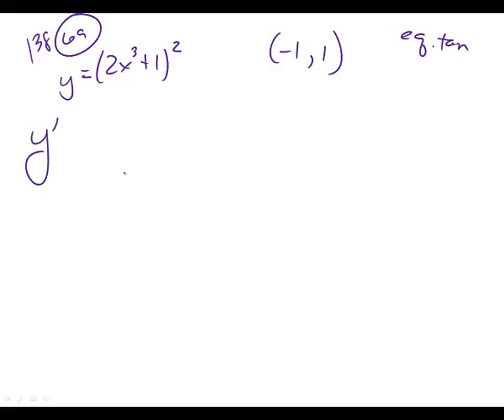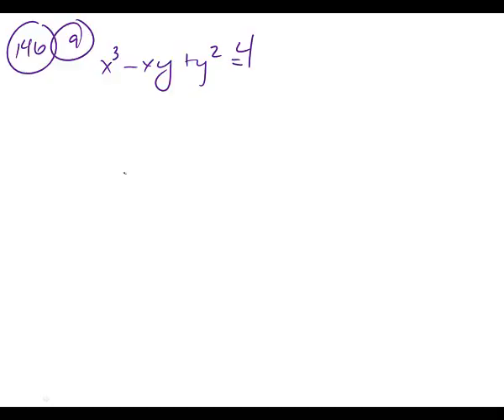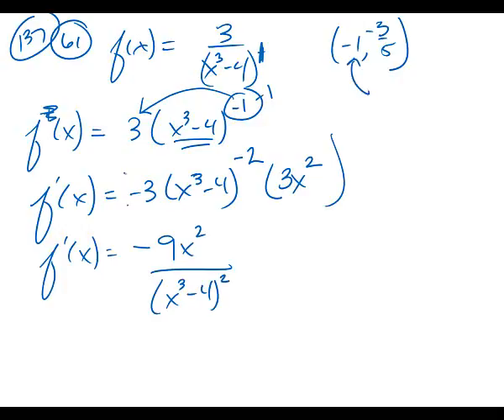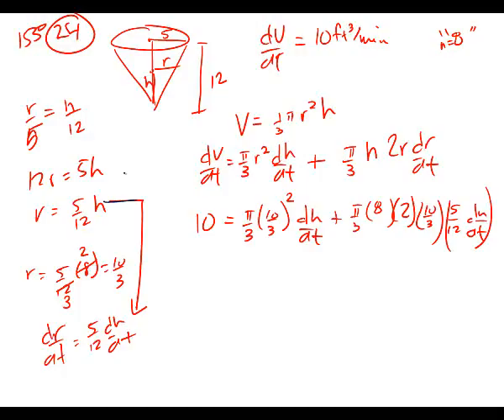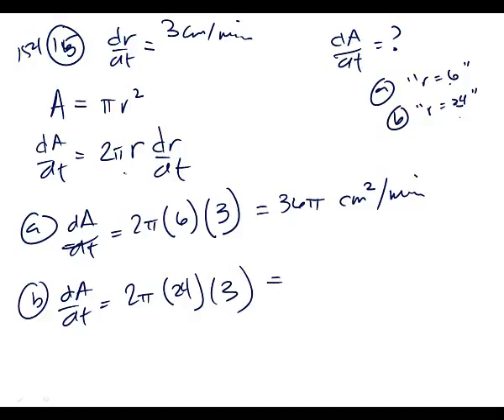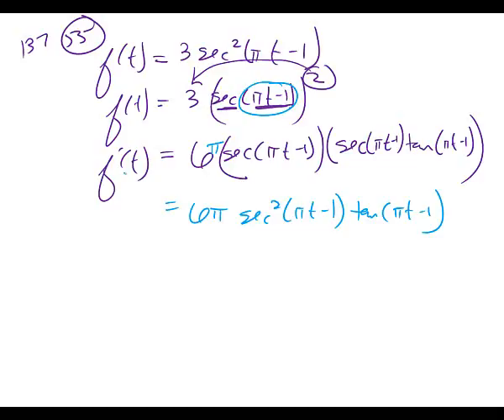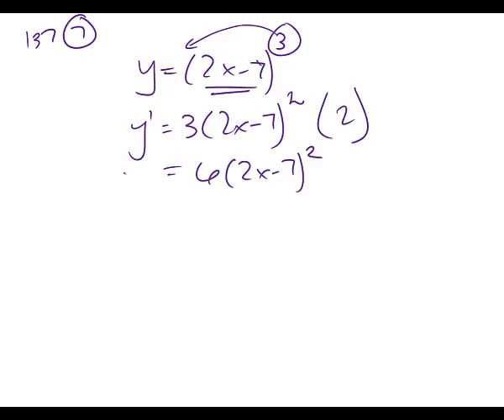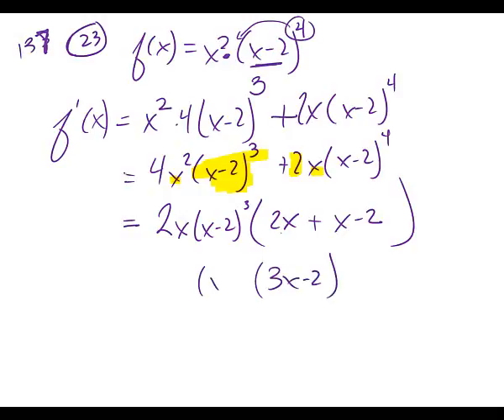ab hints 2 4 2 6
AB Chapter 2.4-2.6 Hints